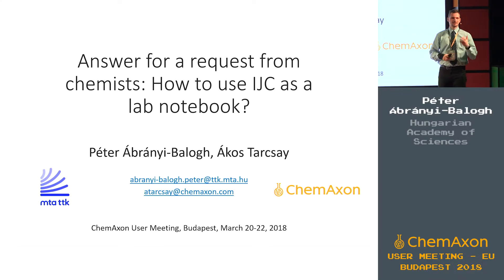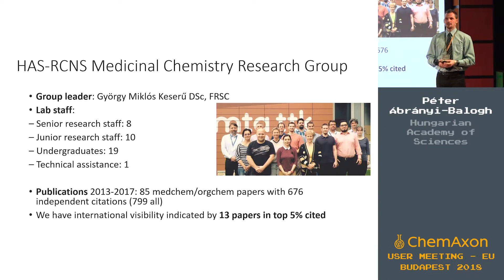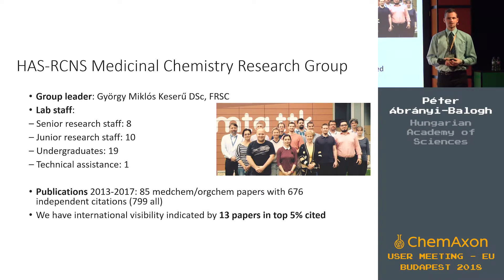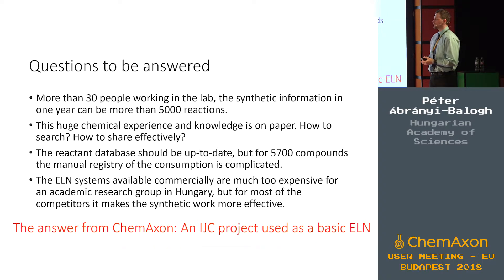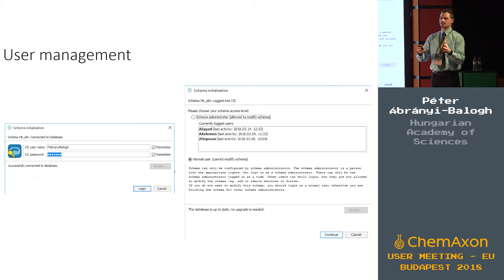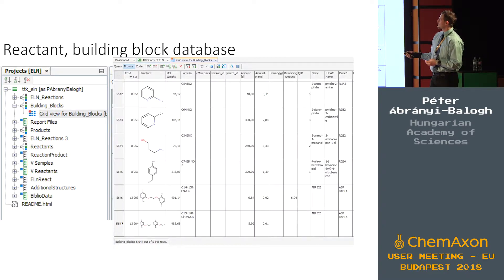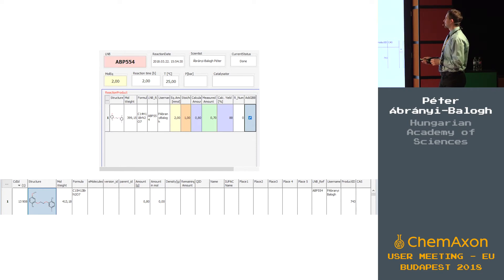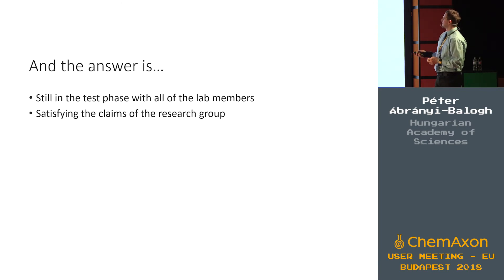Péter Ábrányi-Balogh (Hungarian Academy of Sciences): How to use Instant JChem as a lab notebook?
The dynamically growing and developing Medicinal Chemistry Research Group of the HAS Research Centre for Natural Sciences has encountered the question: Which electronic laboratory notebook (ELN) to use in order to have a common, shared knowledge of reactions and also to incorporate the database of chemicals owned by the research group.

This database was managed in the ChemAxon product InstantJChem (IJC), therefore it was obvious that the desired ELN should be able to be connected with it. The colleagues of ChemAxon were open for the request, and developed a surface that can be used as a basic ELN satisfying the demands of this particular research group. The ELN surface is able to register the reactions, building blocks, products, targets, projects as it will be presented.